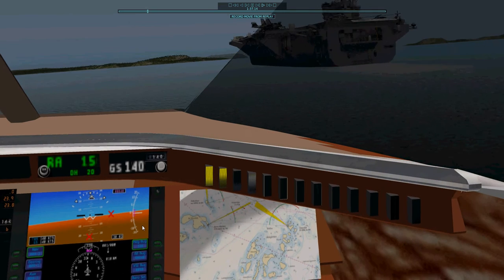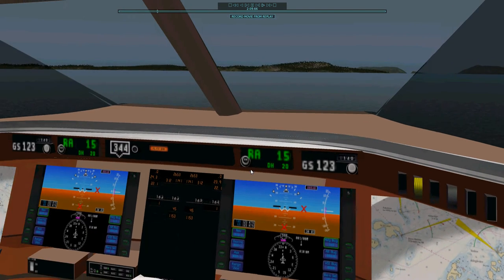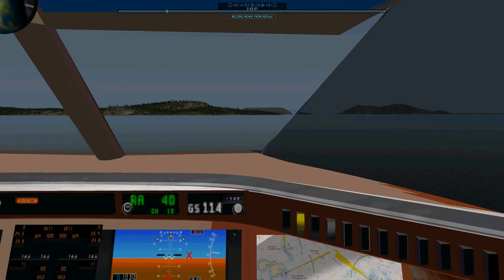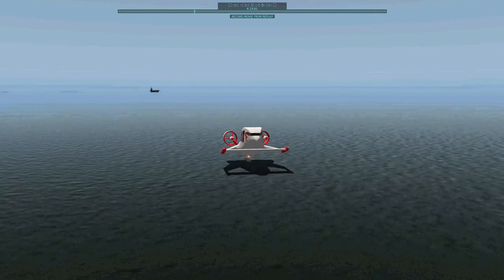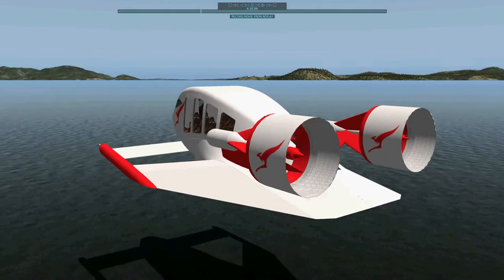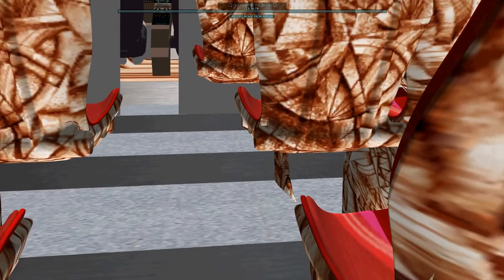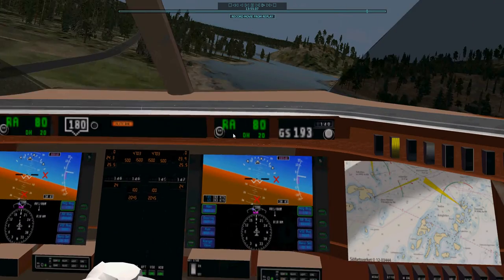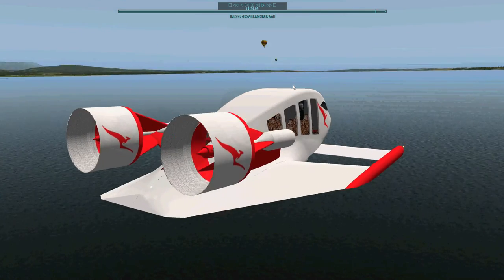BOB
Wing in Ground effect intro.